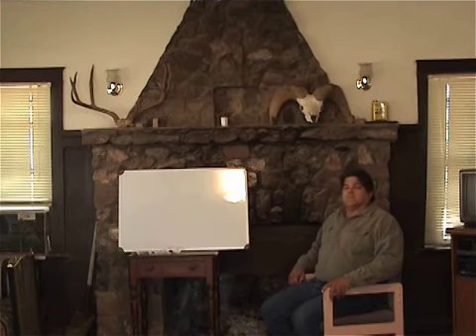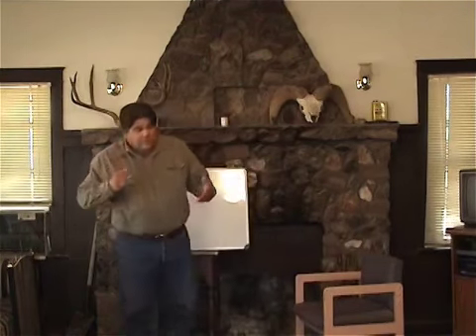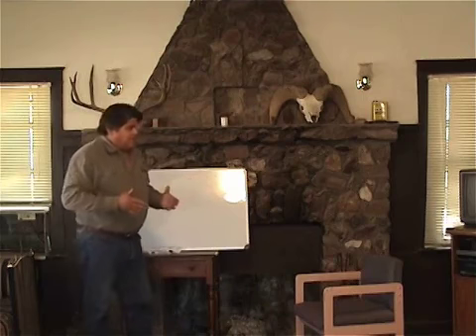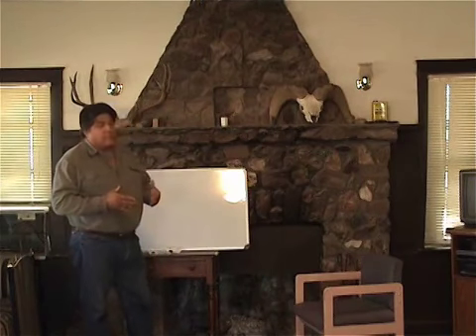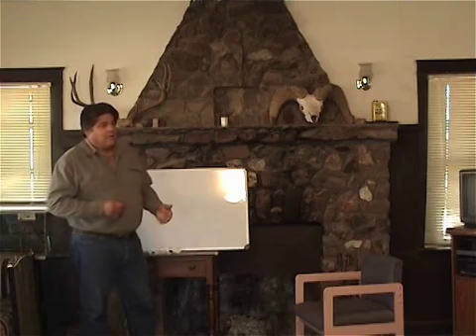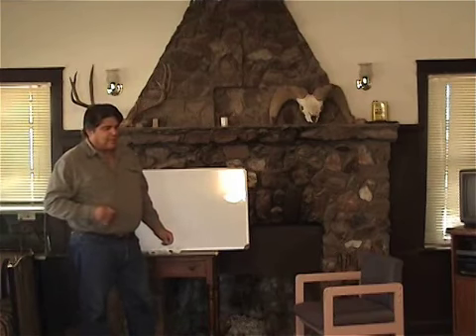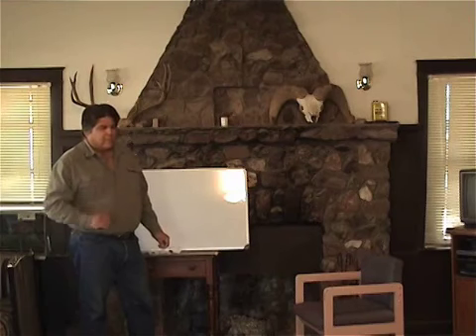Rock Dynamics (3D Rock)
This lecture explains how a rock’s height and width effect the local environment as well as the desert environment as a whole.